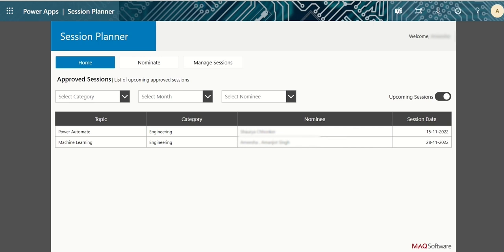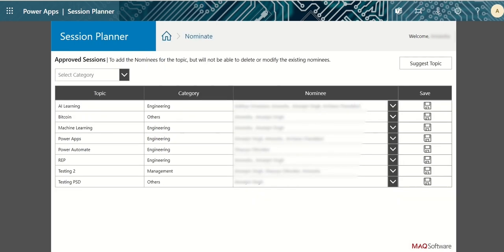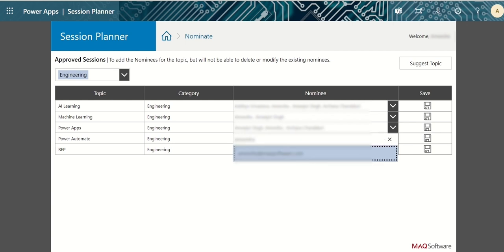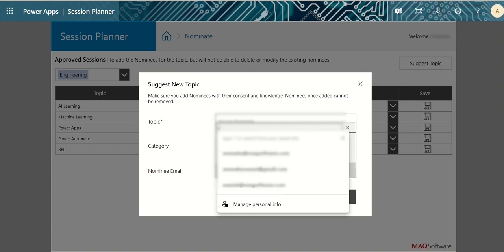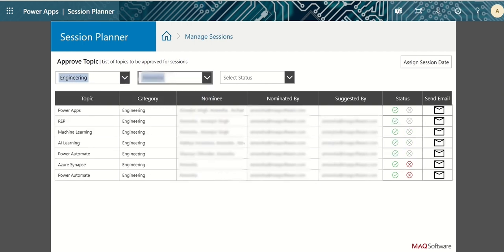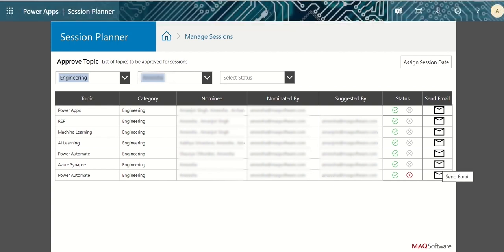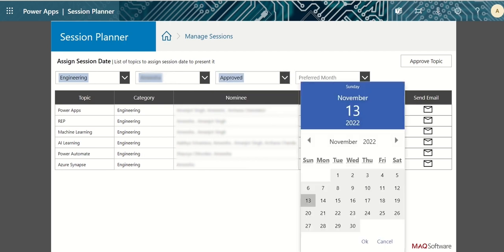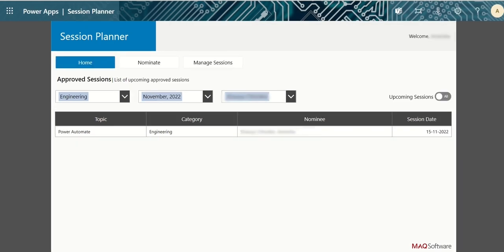Session Planner by MAQ Software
Overview:

Session Planner enables you to conduct sessions in a well-planned and organized manner. It allows you to suggest any topic for a session, approve nominee and topic, and track the same. Session Tracker allows you to easily nominate SMEs for sessions on the required topic with a user-friendly, lightweight app.

The Home page shows the details of Topics such as Name, Category, Nominee name, Session Date. Users can nominate SMEs along with the session topic. Admin can discuss the same with SMEs and decide upon the schedule of the session. Admin can then trigger an email with the session details to session owner(s).

Features:

• Easy-to-use app interface for SMEs, Admin, and Attendees.
• Complete time zone support, enabling people to join from around the world.
• One can easily nominate the session owner in just a few clicks and track the same.
• Admins can send an email in just one click once the session owner and date are finalized.
• Visualize approved nominations for sessions with their scheduled date on the home page.